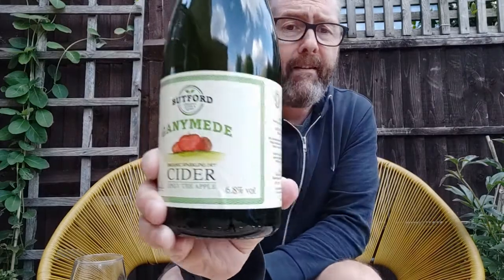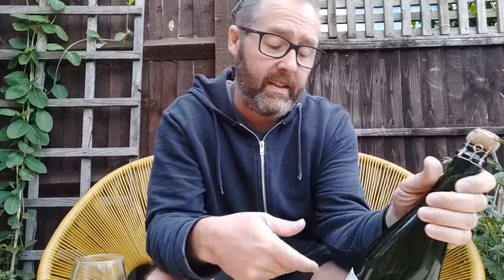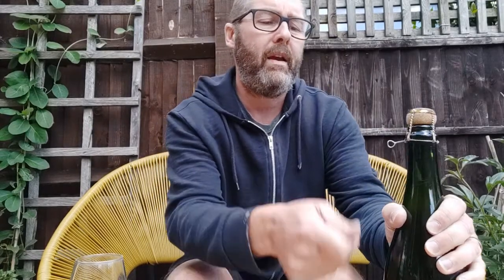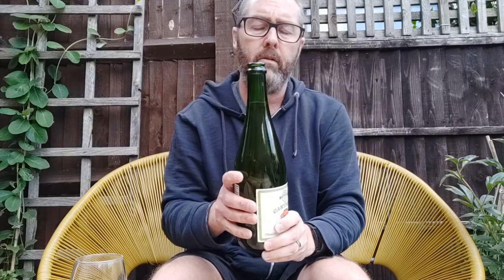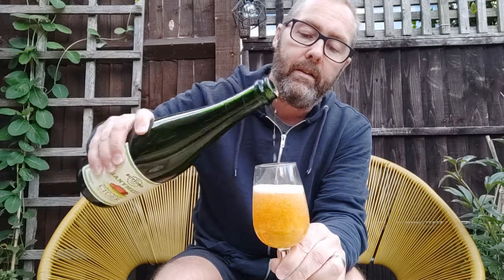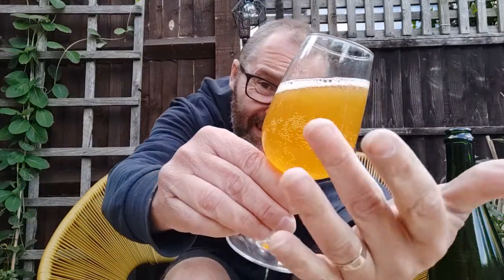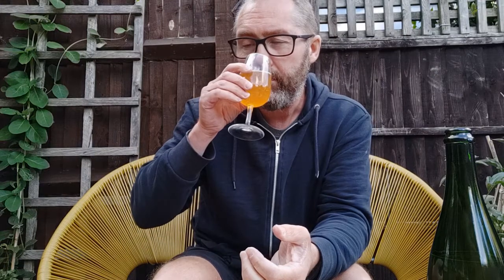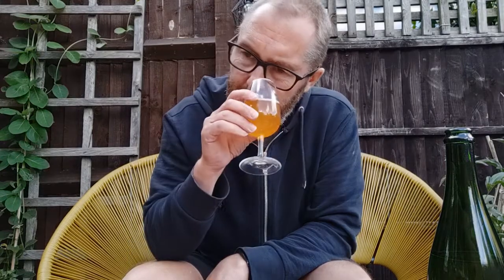#20 Butford Organic 'Ganymede'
Chris tries a celestial body from Herefordshire.